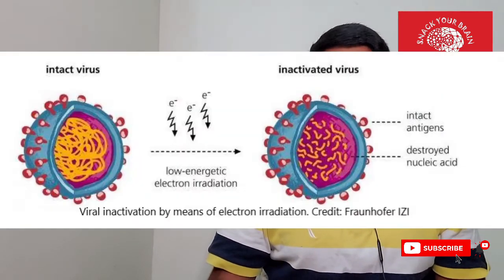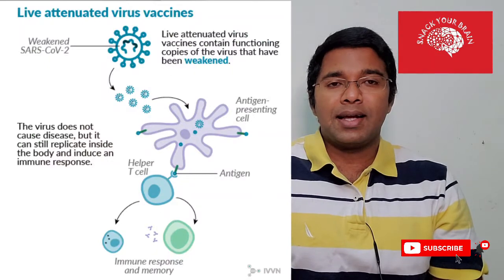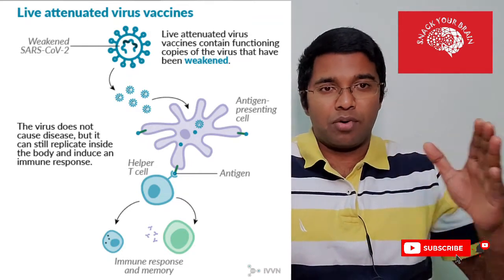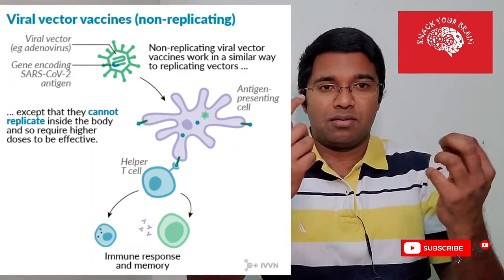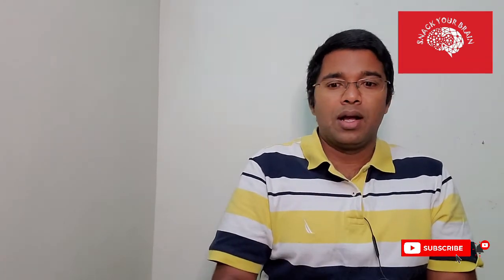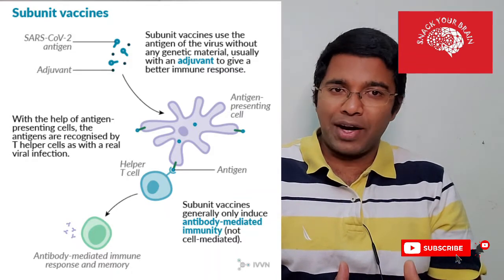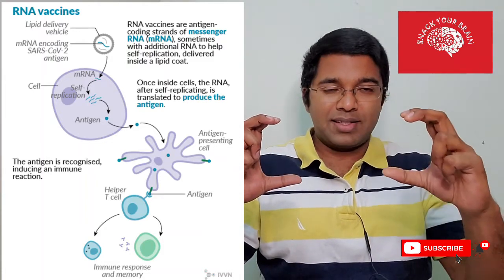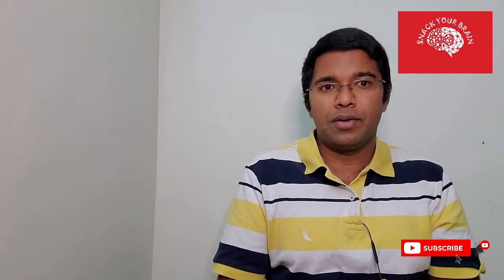What are the different types of Viral Vaccines ?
Hello Viewers

In this video you will know on different types of viral vaccines, how are they manufactured, and how vaccine development have evolved for the past 70 years.